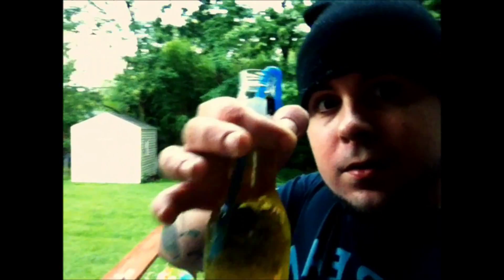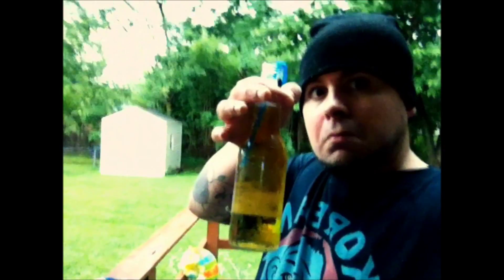Beer Physics ( The Strawpedo )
I show you how to bong a bottle of beer with a drinking straw.                                     When drinking a bottled beverage in the conventional manner, the flow of liquid from the bottle to the mouth is slowed by a vacuum which builds up at the elevated base of the bottle. The use of a drinking straw in strawpedoing allows air from outside the bottle to fill this vacuum much faster. The slowing effect of the vacuum is thus reduced and the liquid can transfer from the bottle to the mouth at a greatly increased speed.